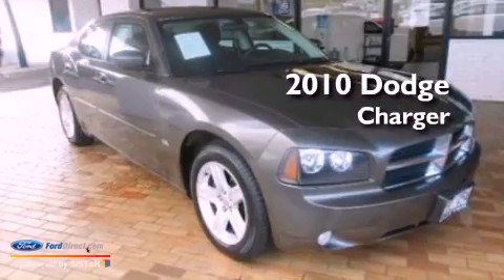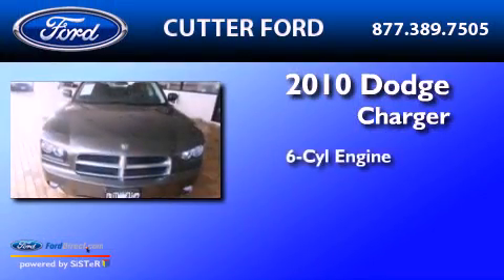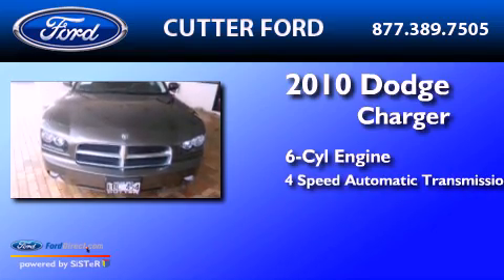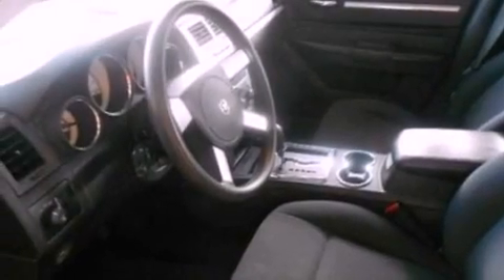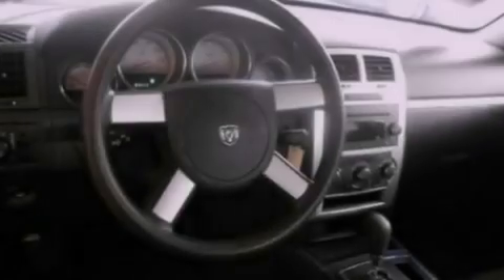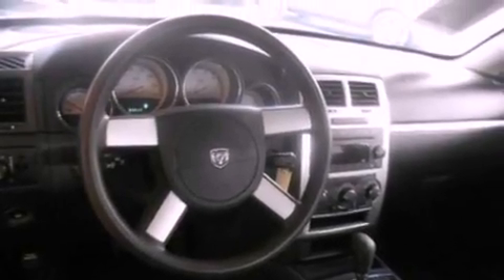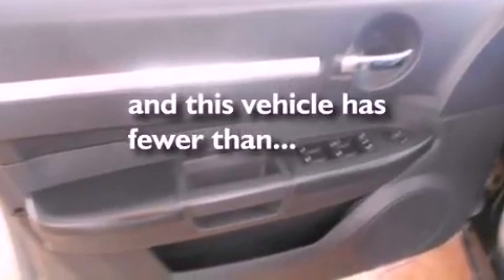2010 DODGE CHARGER Aiea HI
Year : 2010
 Make : DODGE
 Model : CHARGER
 Engine : 3.5L V6 24V MPFI SOHC
 Trans . : 4-SPEED AUTOMATIC
 Exterior : DARK TITANIUM METALLIC
 Miles : 34,373

 Stock : W0515